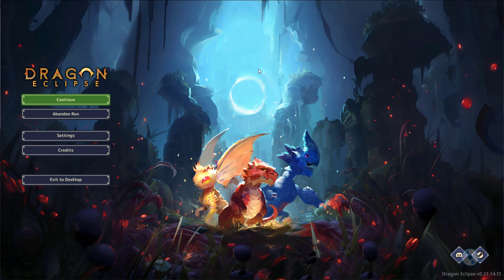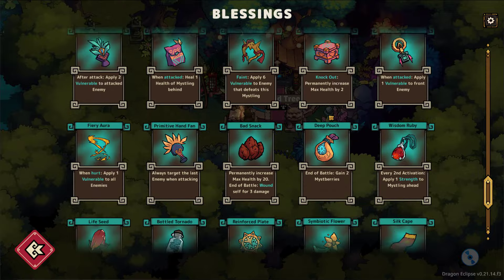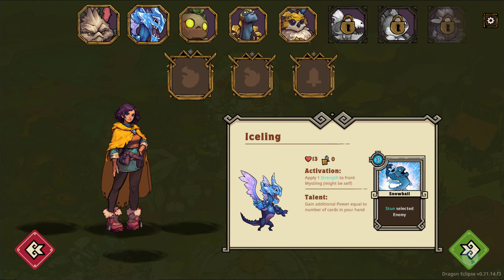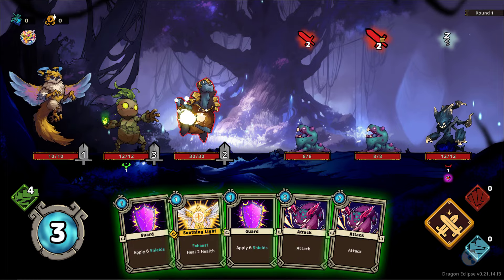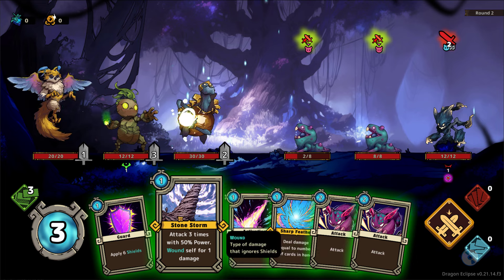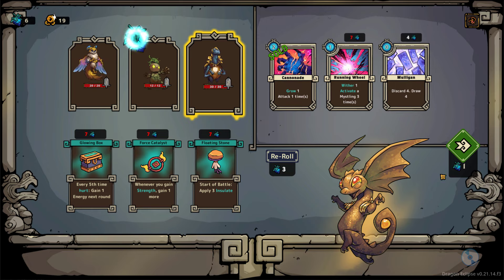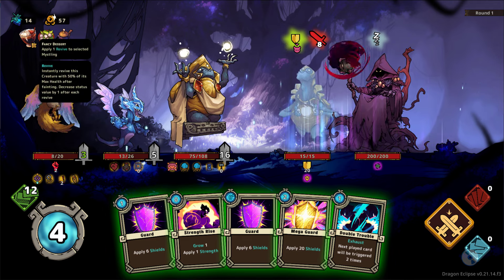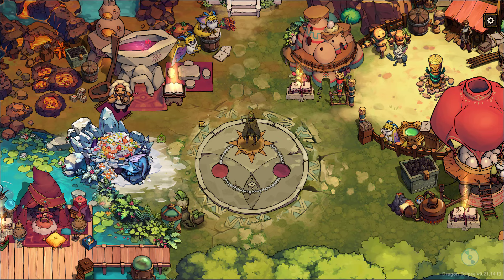What Is?... DRAGON ECLIPSE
Choose your Tamer and fight dangerous creatures with your companions - powerful Mystlings! Travel the mysterious world of Dragon Eclipse. Catch and train Mystlings to put together your own team! Build a strong card deck and create efficient synergies of three Mystlings to fight your enemies.

Check the game out!